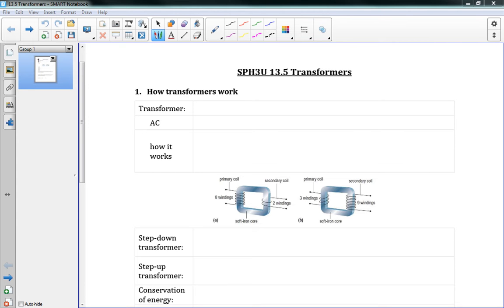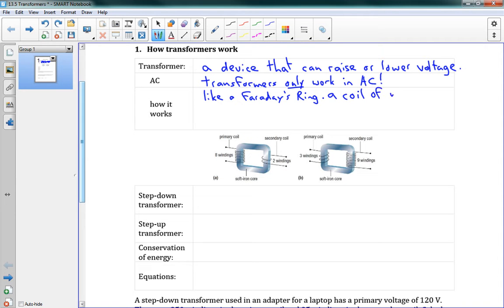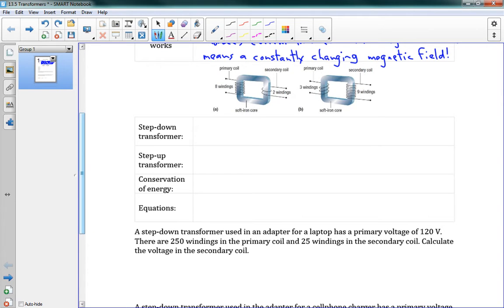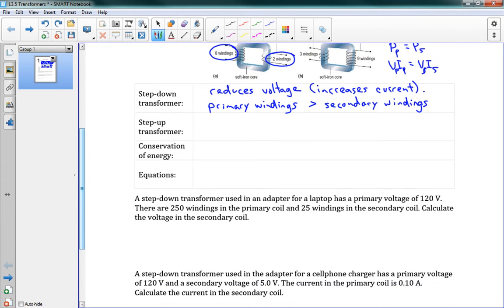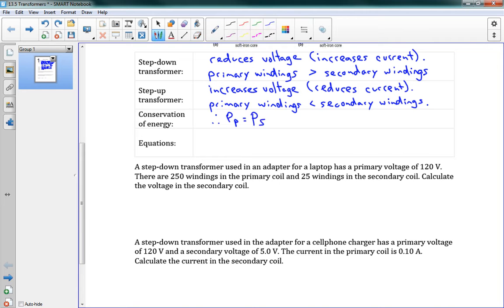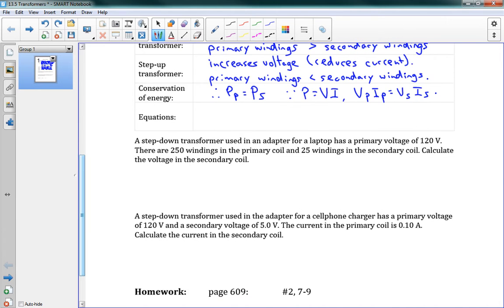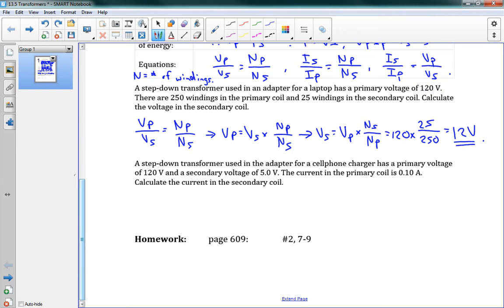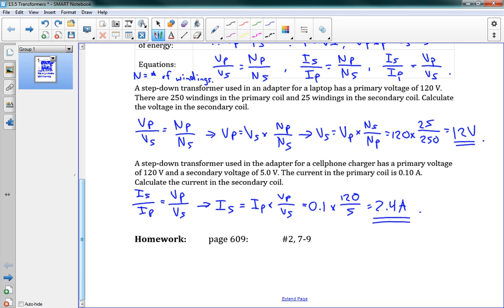SPH3U 13.5 Transformers